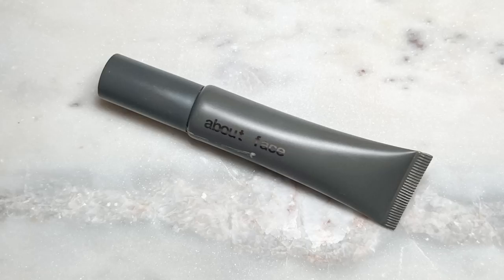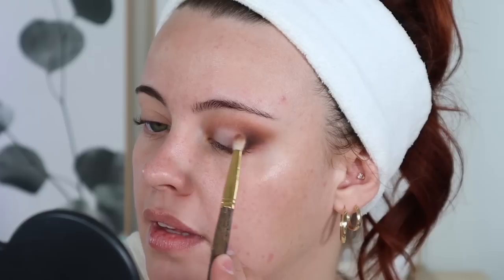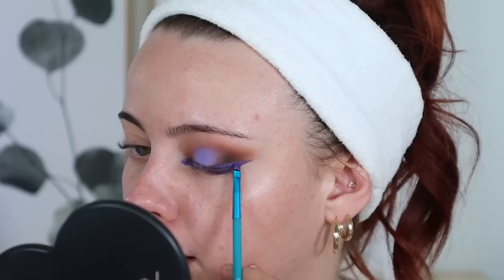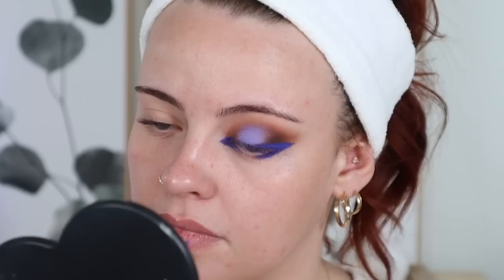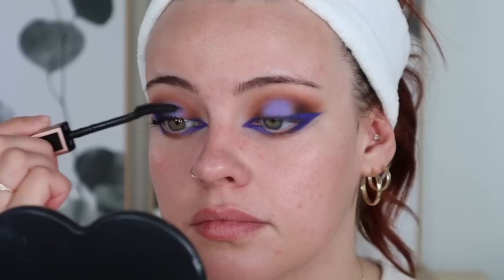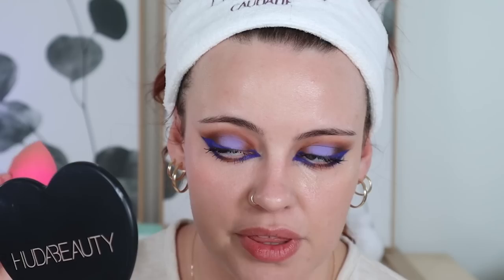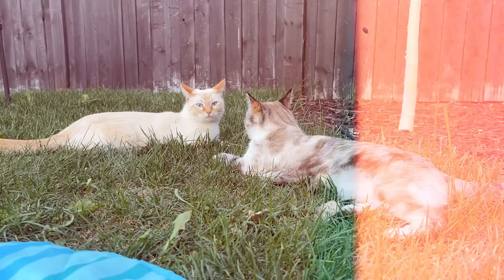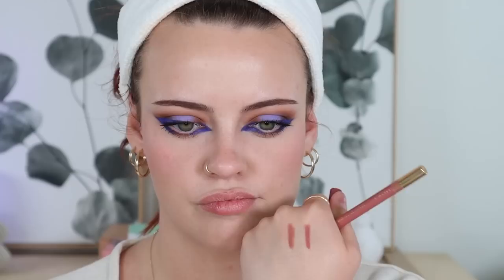Makeup Look Using Nothing New! | One of my favourite eye looks | Julia Adams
About-Face Matte Fluid Eye Paint - White Noise, Art of Darkness, New Karma, No Queen Blues:

Rose Inc Skin Enhance Luminous Tinted Serum - 030 (Code "Juliaadamsmua20”)